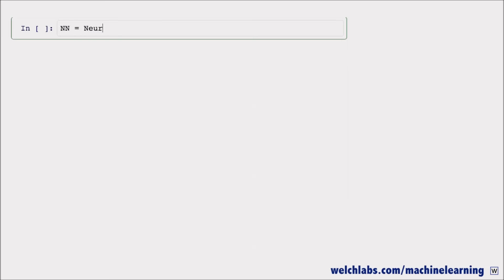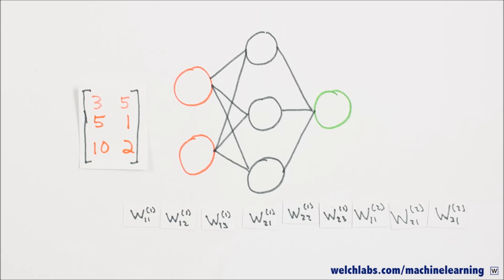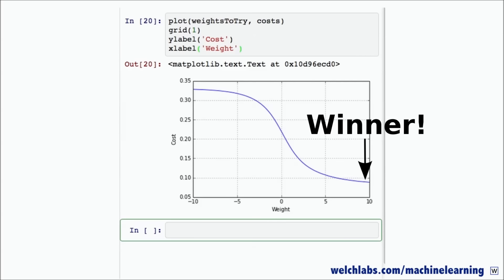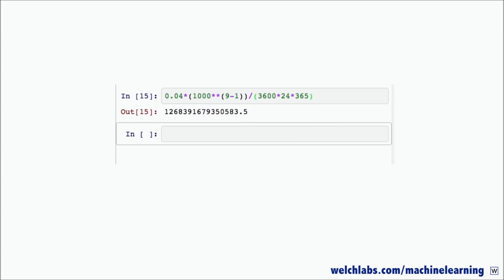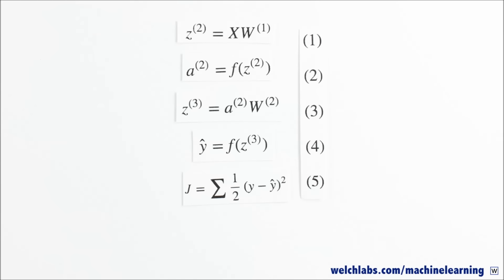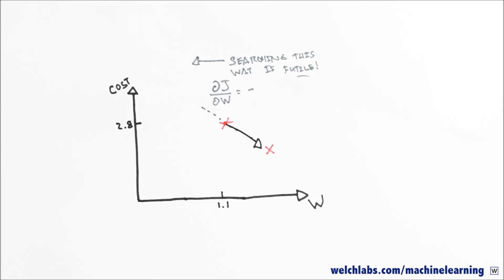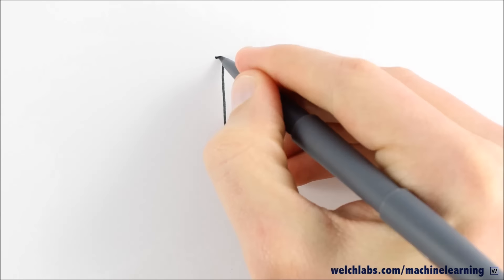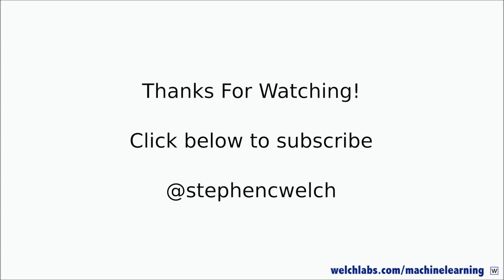Neural Networks Demystified: Part 3, Welch Labs @ MLconf SF